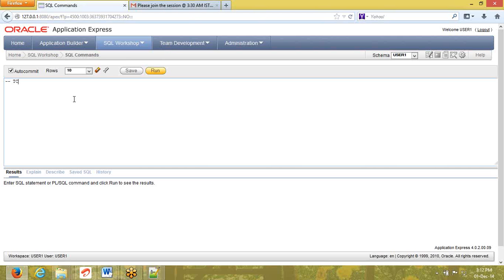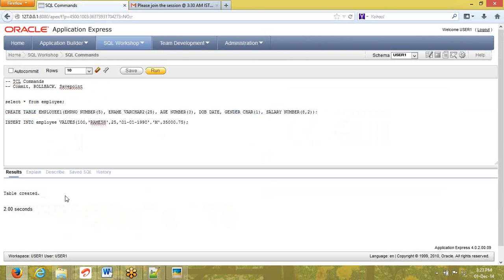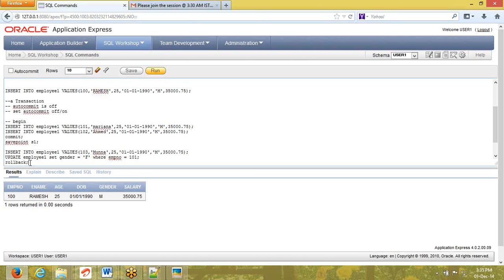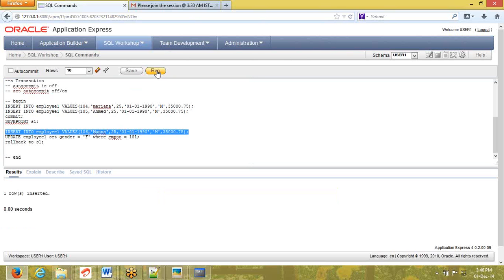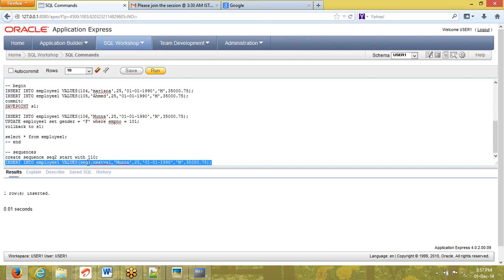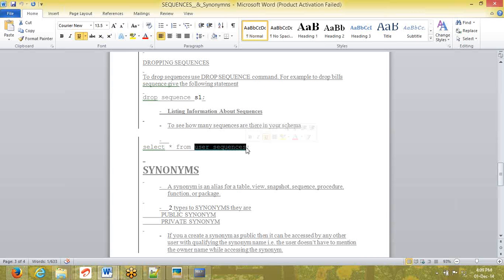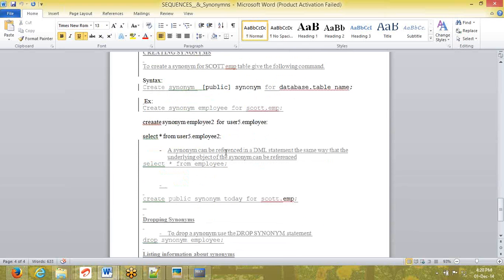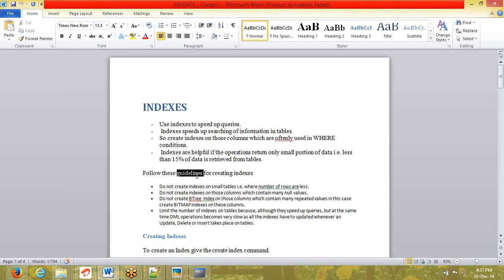SQL lesson 9